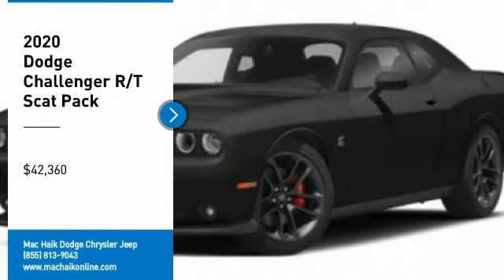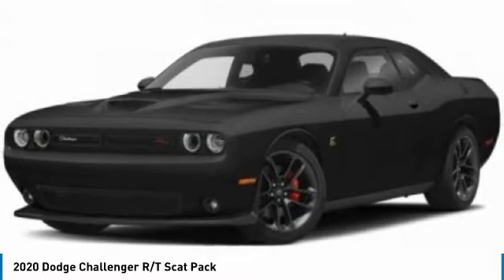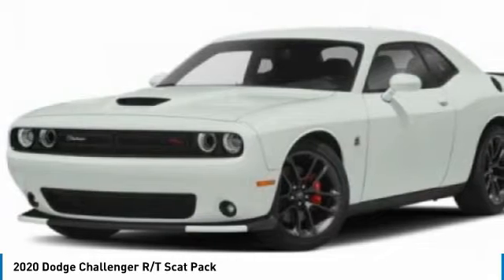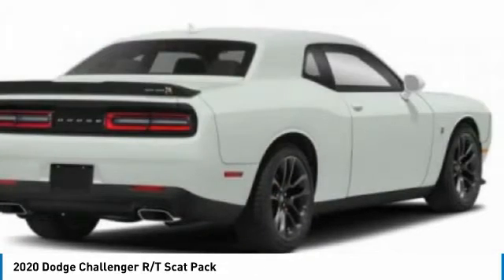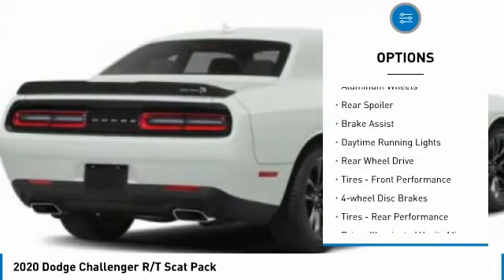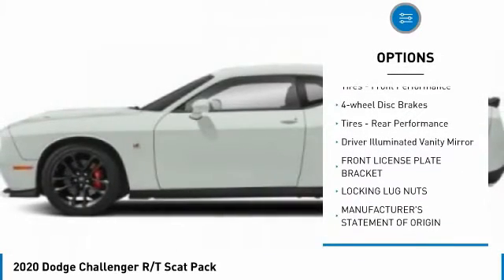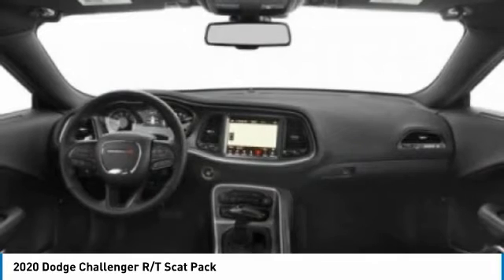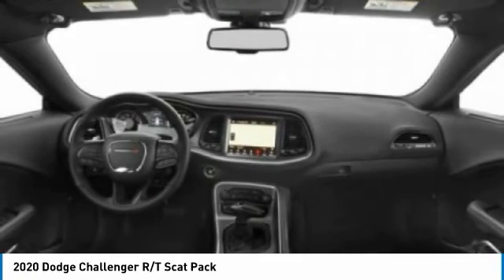2020 Dodge Challenger Austin LH253795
2020 Dodge Challenger R/T Scat Pack

*Equipment*The state of the art park assist system will guide you easily into any spot. See what's behind you with the back up camera on this unit. This vehicle has a 6.4 liter 8 Cylinder Engine high output engine. Enjoy the incredible handling with the rear wheel drive on this 2020 Dodge Challenger . This vehicle has an elegant black exterior finish. This mid-size car comes with a manual transmission. Enjoy the tried and true gasoline engine in this unit. Anti-lock brakes will help you stop in an emergency. Easily set your speed in this 2020 Dodge Challenger with a state of the art cruise control system. Increase or decrease velocity with the touch of a button. Mid-sized cars are the perfect size.*Packages*FRONT LICENSE PLATE BRACKET. LOCKING LUG NUTS. MANUFACTURER'S STATEMENT OF ORIGIN. RADIO: UCONNECT 4C NAV W/8.4 DISPLAY. WHEELS: 20 X 9 LO GLOSS GRANITE CRYSTAL. Equipment listed is based on original vehicle build. Please confirm the accuracy of the included equipment by calling the dealer prior to purchase.